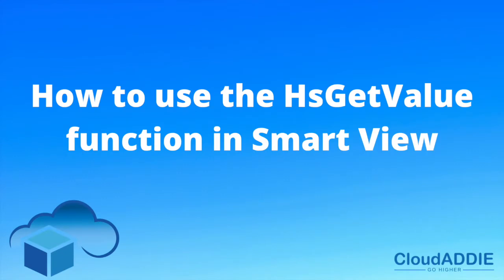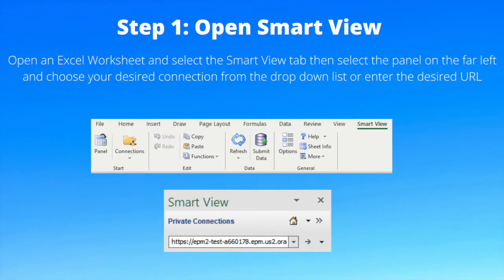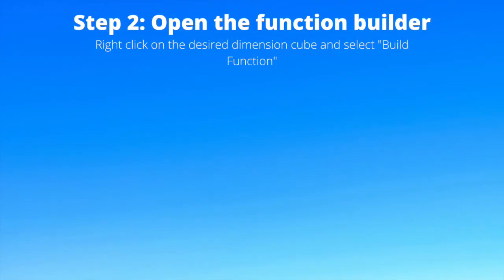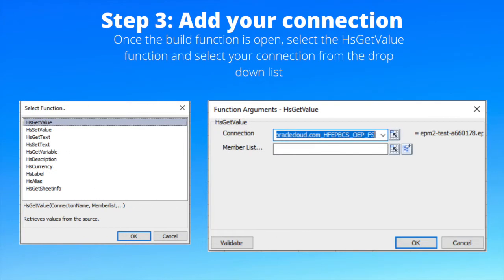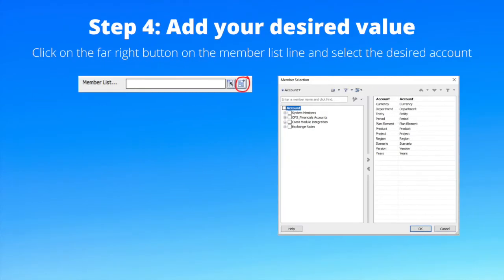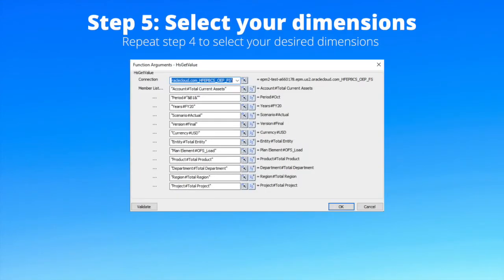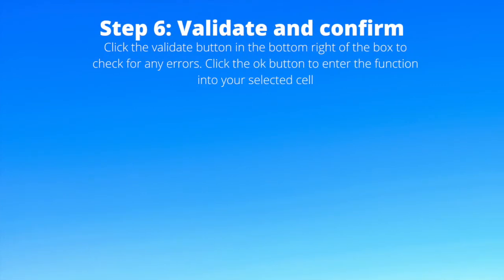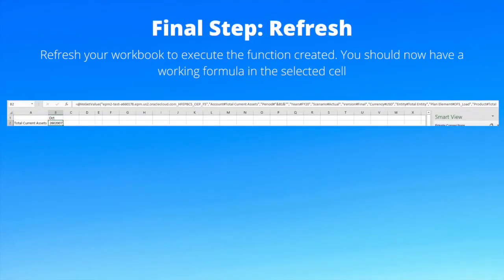How to Use The "hsGetValue" Function in Smart View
In this video, we will be going over how to use the "hsGetValue" function in Smart View.

CloudADDIE is a premier business consulting firm with over 18 years of industry experience. We provide successful implementation of Business Intelligence (BI) and Enterprise Performance Management (EPM) environments. Our consultants help companies in all aspects of the Business Performance Management processes, including training for your employees. We can help with Data Warehouse design and implementation, creating reports for analysis, designing BI Dashboards, as well as Data Management projects such as data cleansing and data migration. Our experienced team provides clients with different solutions that help companies be more effective, more profitable, and make more informed executive decisions.

Our mission at CloudADDIE is to share our expertise in Business Intelligence and Enterprise Performance Management to enable clients to optimize their company’s performance, reduce costs, and increase their return on investment and profit. We are committed to helping companies be more effective, more profitable, and make more informed executive decisions.

And soon for your business management pleasure, ADDIE Management Studio! No more struggling with managing manual databases and records for clients, inventory, and more. Your small business will be able to Go Higher when utilizing this cloud enabled data management service. Let us handle your data and customize AMS to meet your individual business needs so you can focus on success.

Join us every Wednesday and Friday from 8:00 am - 6:00 pm for our OpenMic discussions, where we answer all your cloud computing questions!!!***

CloudADDIE, Go Higher!